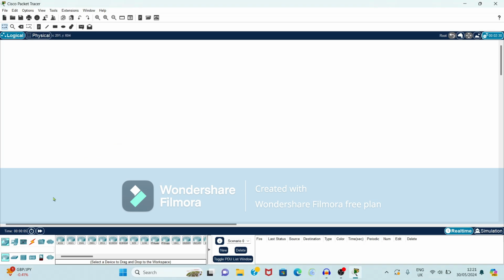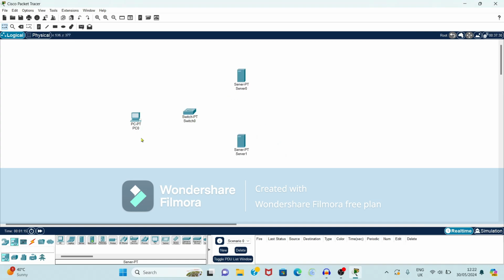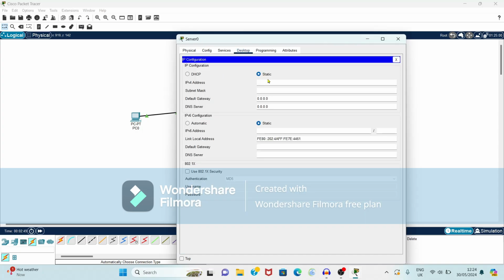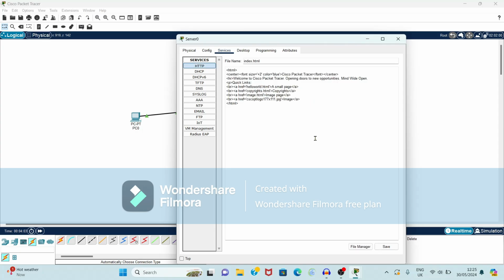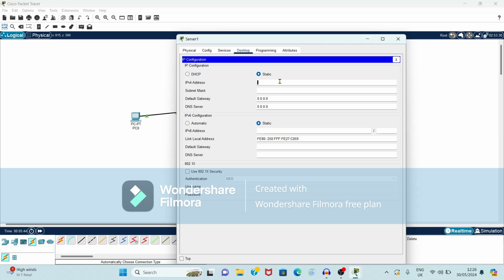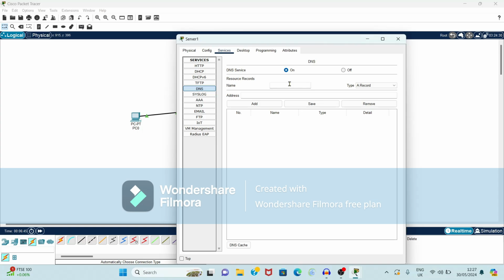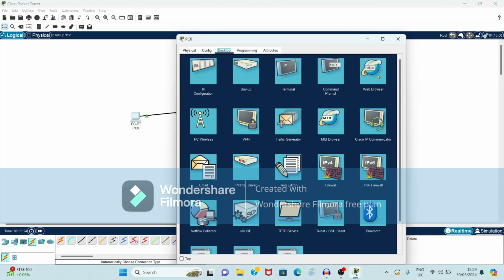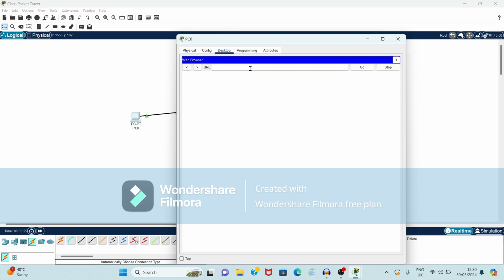Cisco Packet Tracer Tutorial: HTTP Configuration From Scratch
In this Video You will be able to configure HTTP / Web server in Cisco Packet Tracer.